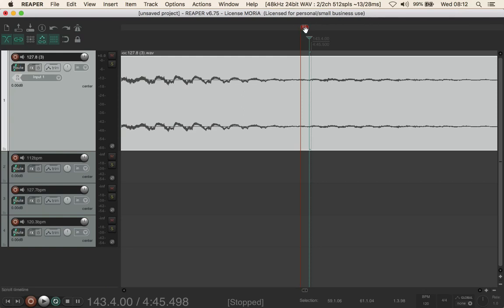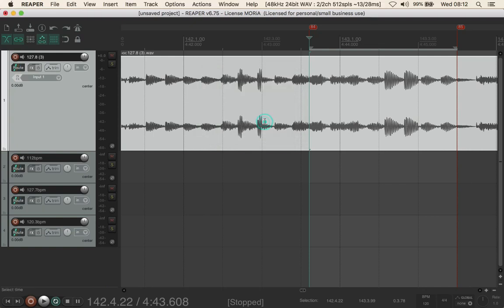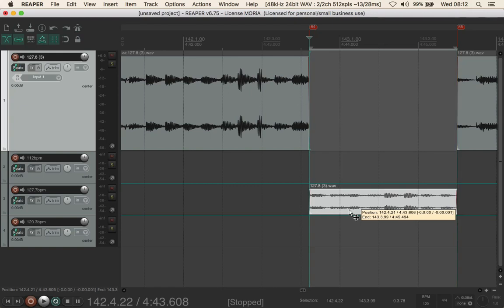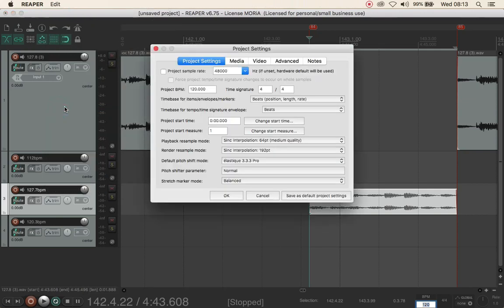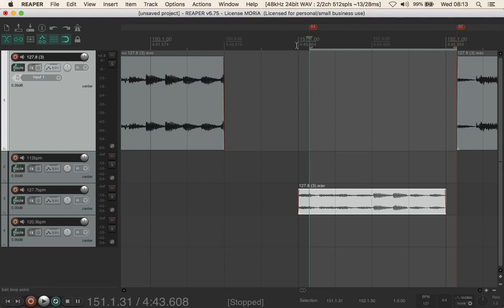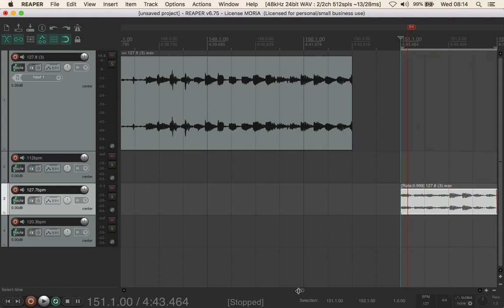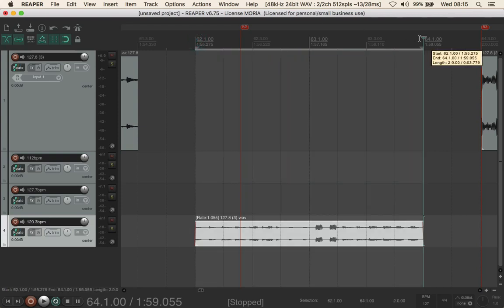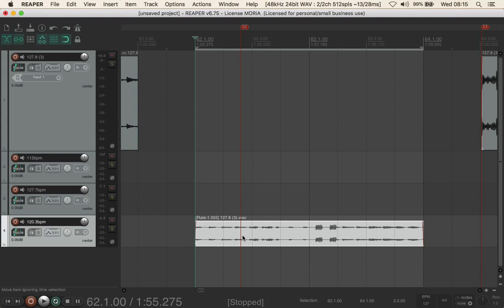Using Markers to Chop Improvisations into Loops in Reaper DAW pt2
Part 2 of my video... Ever improvised on an instrument and you did not want to use all of it, only some of it? I do all the time, so I have been sampling extracts from my improvisations. Finding the time signature, and editing the loops to match that particular time.